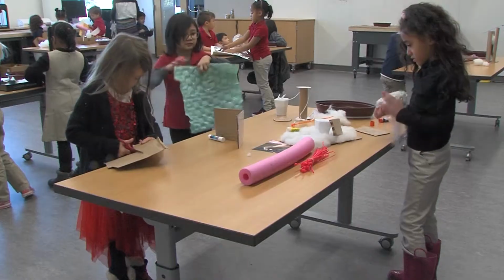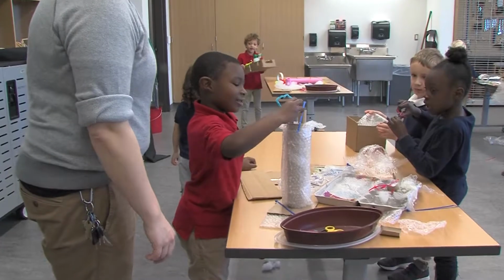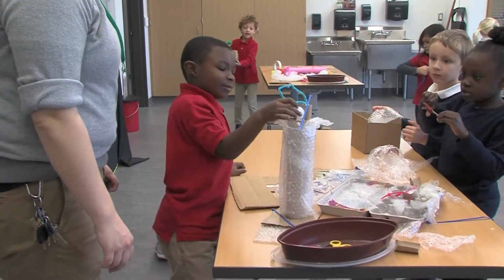Faubion Egg Drop